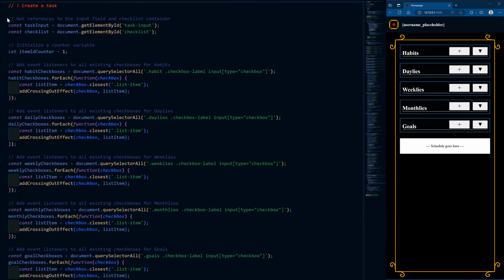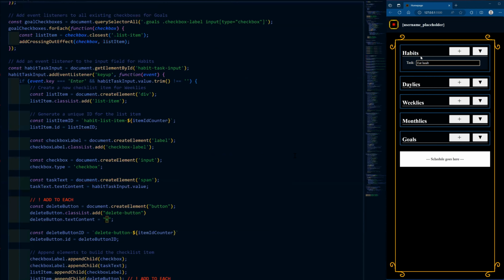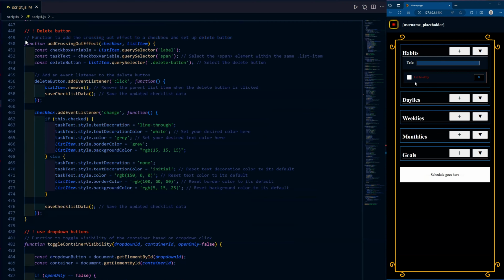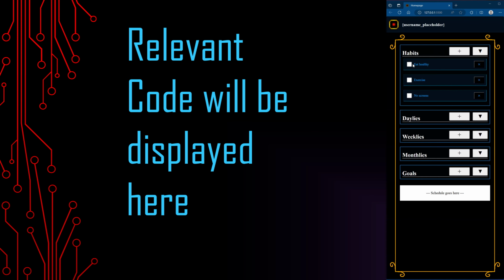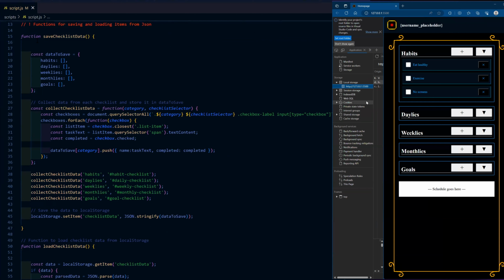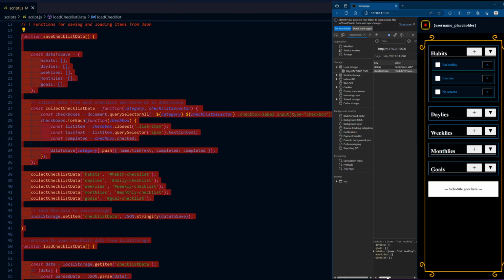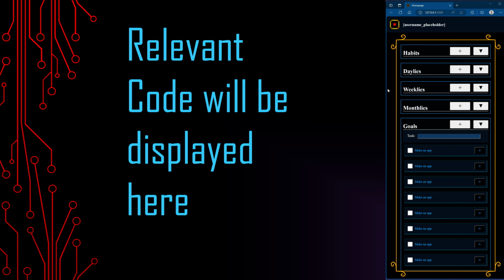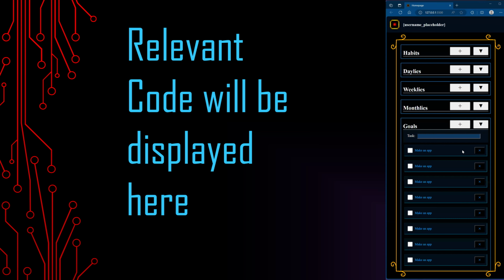Remind Web Demonstration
A demonstration of the current capabilities of my Remind web app.